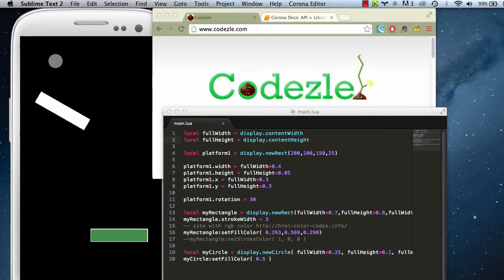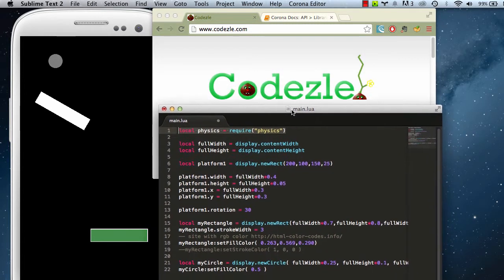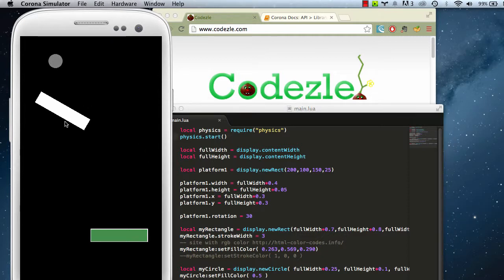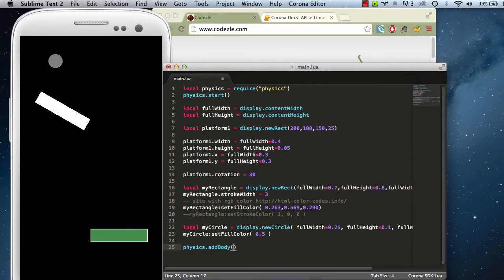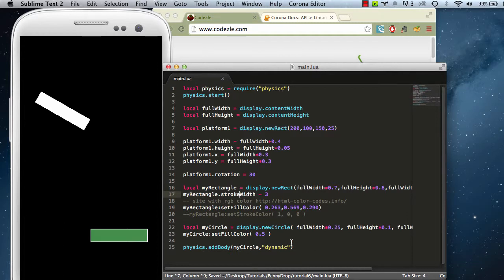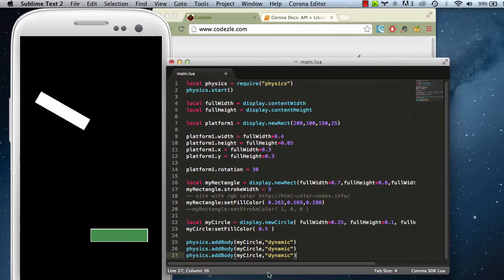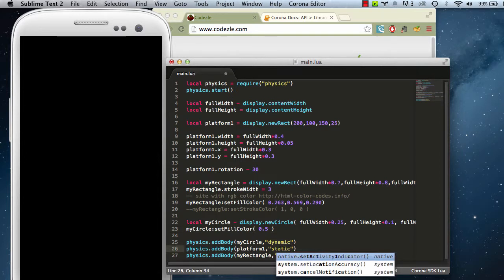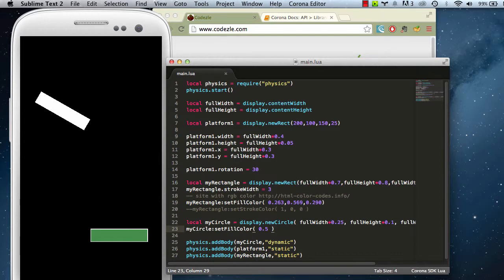Codezle.com- Introduction to Games programming (Corona SDK) 6/12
Make sure you've downloaded and played Codezle FREE for iPhone and Android for more tutorials, code downloads and details.

Adding physics to our CoronaSDK PennyDrop game.